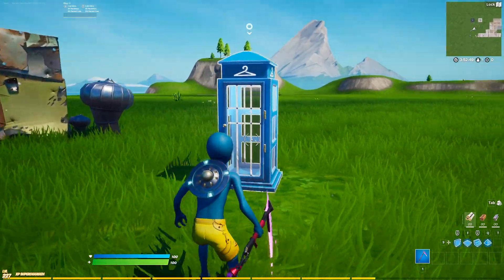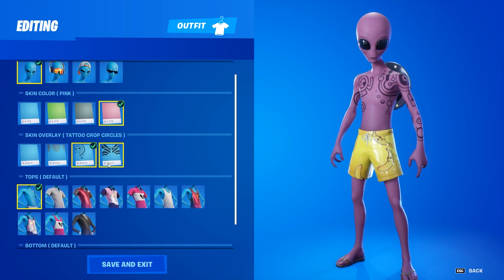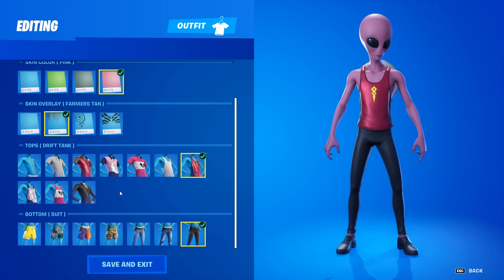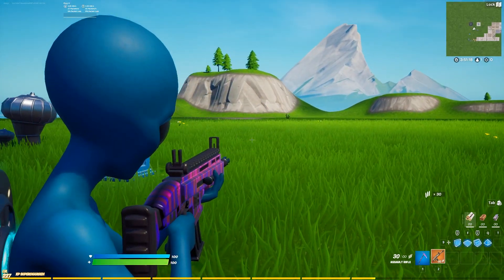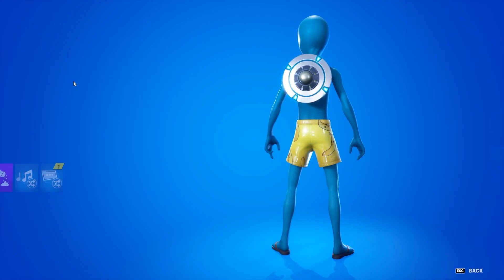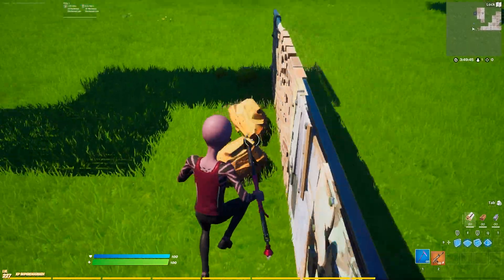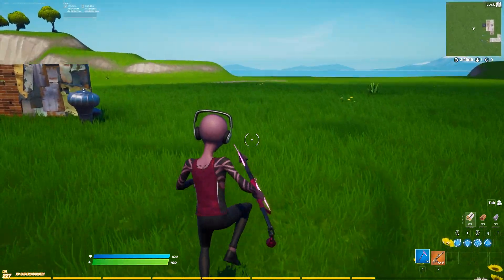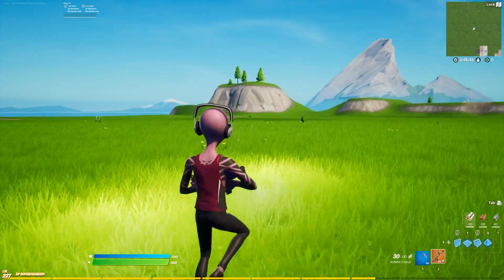Human Bill Skin Gameplay + Review in Fortnite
Fortnite Human Bill Skin Review
Fortnite Human Bill Skin Gameplay
In this video I showcase gameplay of the new Human Bill outfit, which is a part of the Hot Alien Summer Set, and comes with a backbling called a Weather Balloon. This skin has over 4,000 customization styles!
Timestamps:
All Style Options - 00:00
Default Style Showcase - 01:12
ADS Test - 01:26
My Alien Style - 02:00